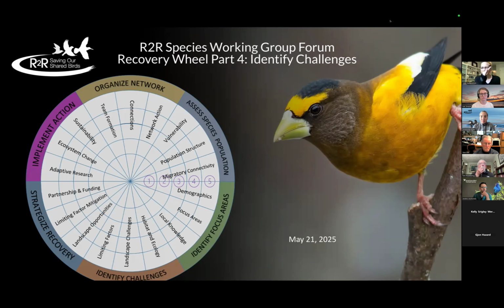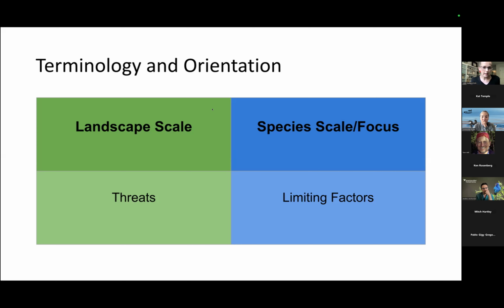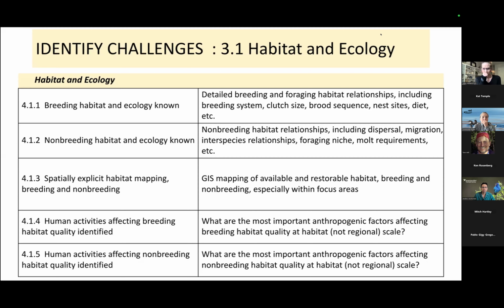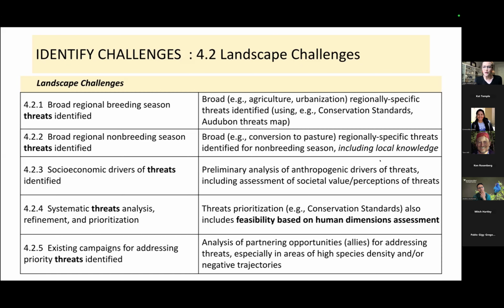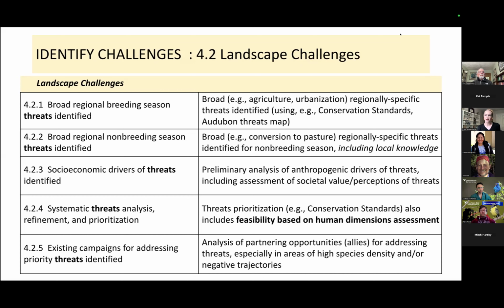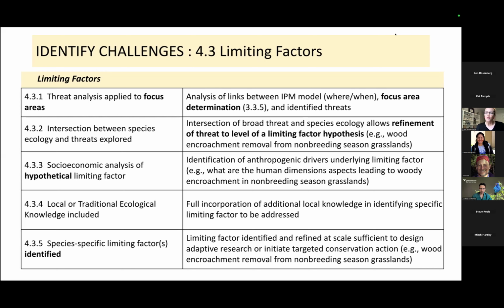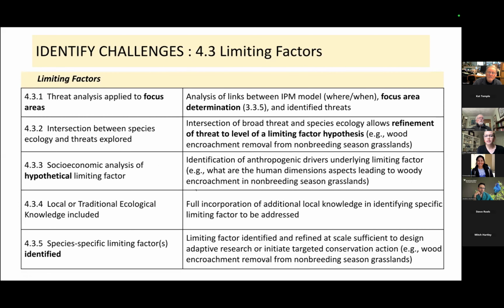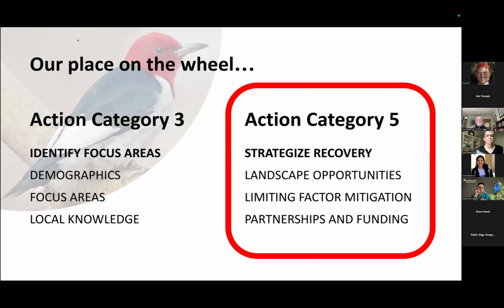Recovery Wheel Session 4 - IDENTIFY CHALLENGES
Part 4 of the 2025 R2R Wheel Series: Identifying Challenges.

To learn more about the about the Recovery Wheel Series,